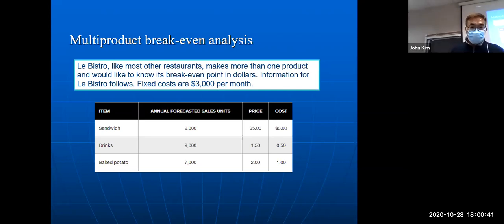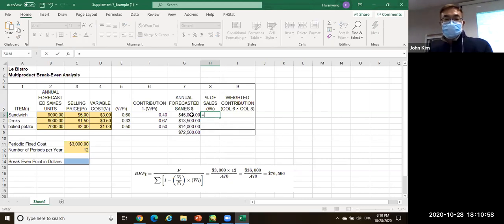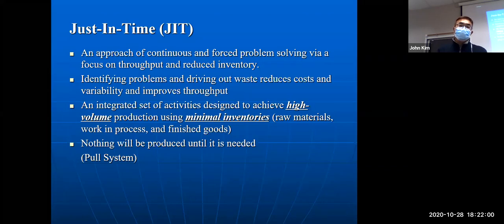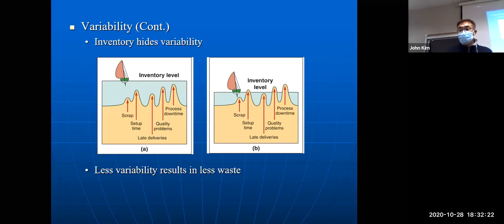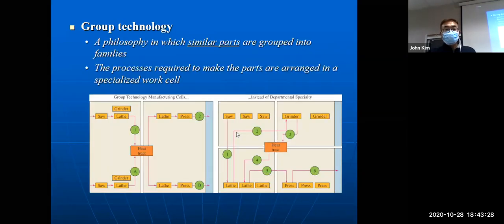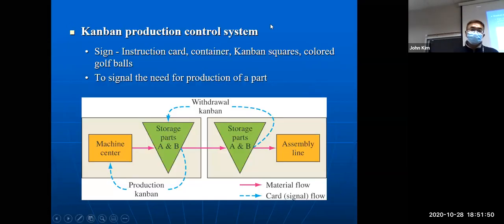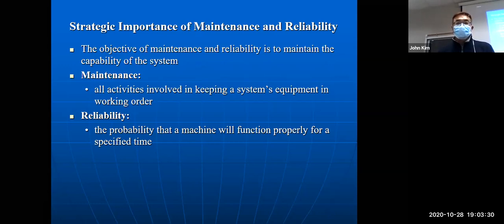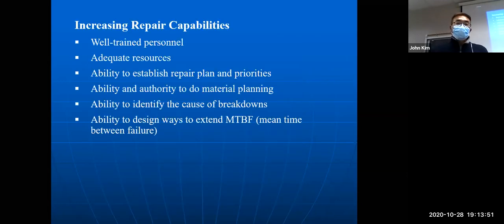BUS548 Wednesday, Oct. 28th